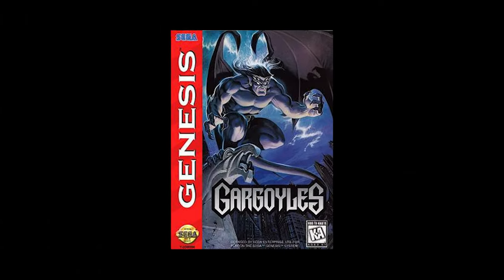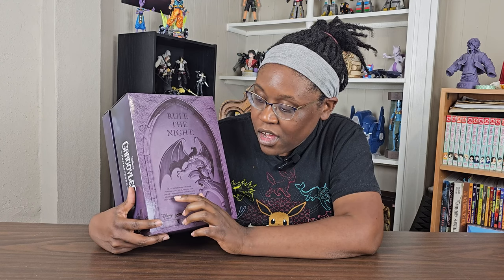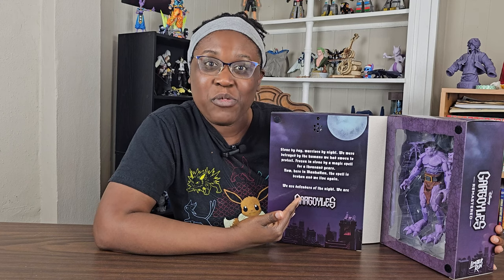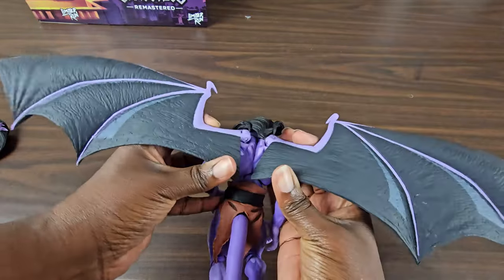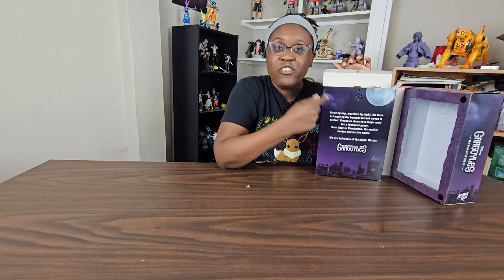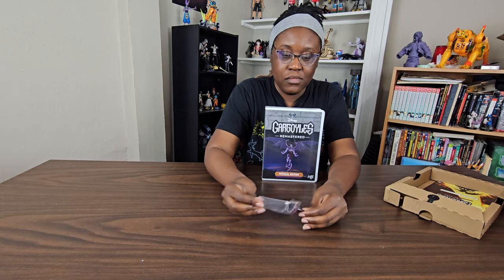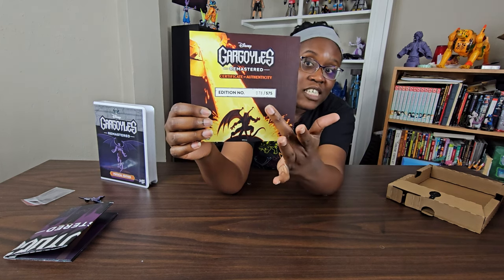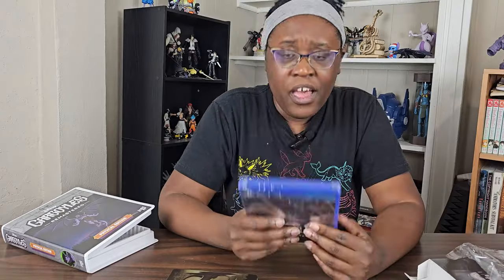They Live Again! Gargoyles Collector's Unboxing Review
The Spell Is Broken and We Live Again! This Collector's edition was worth the wait!

In this video, I unbox the highly anticipated Gargoyles Collector's Edition video game box from Limited Run Games. Join me as I take a closer look at the contents of this must-have collector's item, including exclusive artwork, special edition game discs, and other exciting surprises. If you're a fan of Gargoyles or a collector of limited-edition gaming items, this unboxing is not to be missed!

Well, my name is Nyisha and I’m Just Your Average Girl! Here I’m doing what I love most: I love talking about shows from back then to now, going to my favorite theme parks, reviewing products that help me with my everyday life and now nerd related hobbies like transformers, and 3d printing. Come check out some small silly wholesome entertainment.

00:00 How I discovered this
0:59 Small Talk
1:28 - Box Review
3:13 He speaks!
4:34 Action Figure Review
6:57 I'll Never Learn
8:00 No pressure?
9:00 Game Box review
13:00 Let's wrap it up